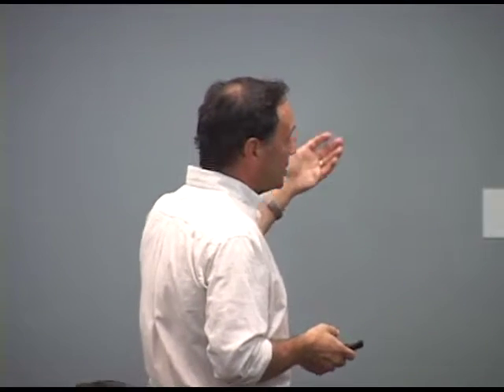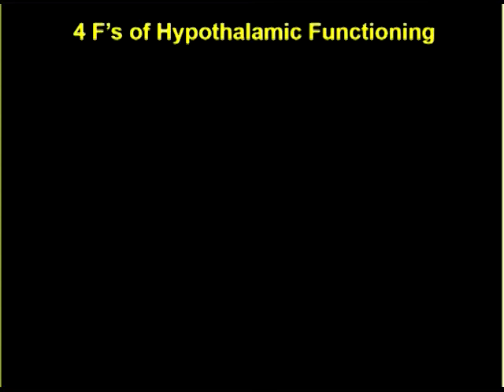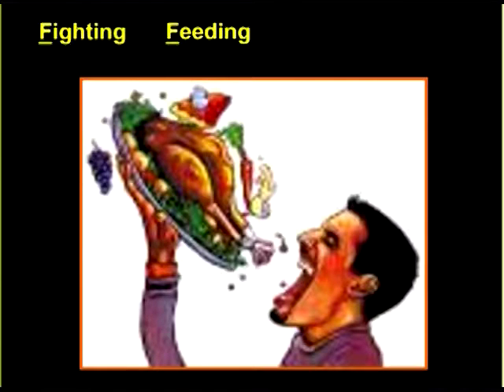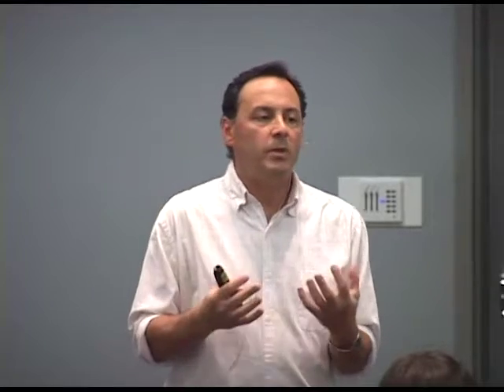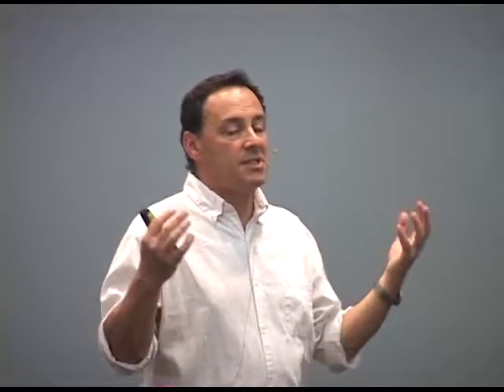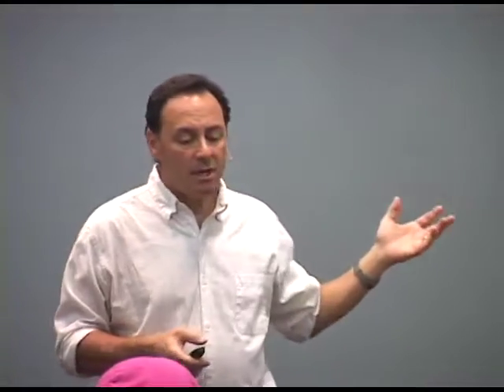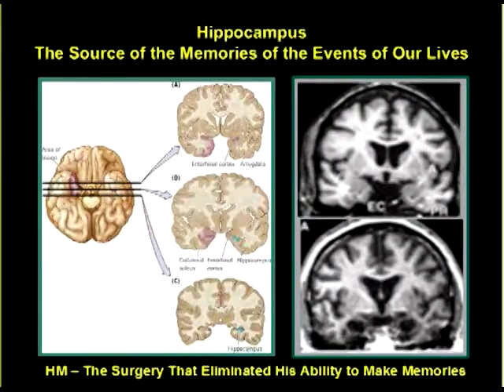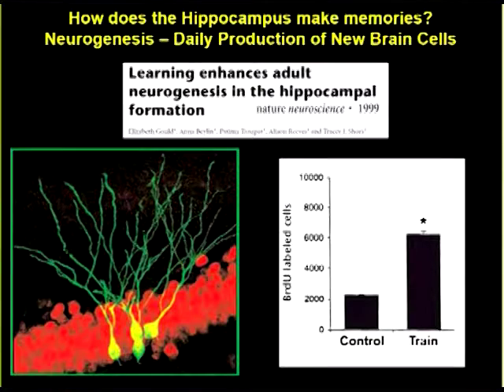Memory, Aging, Stress, Diet and Cholesterol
Dr. David Diamond, Ph.D.